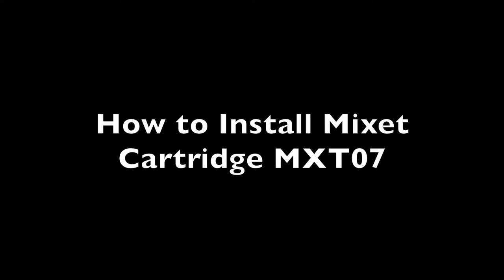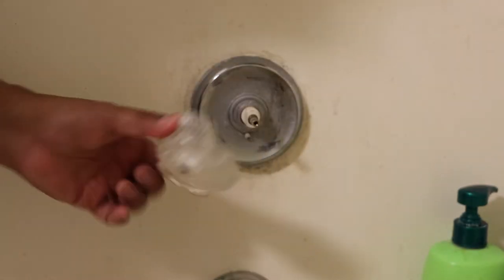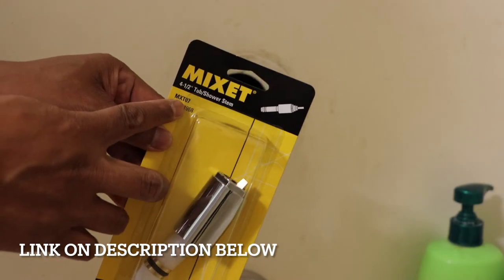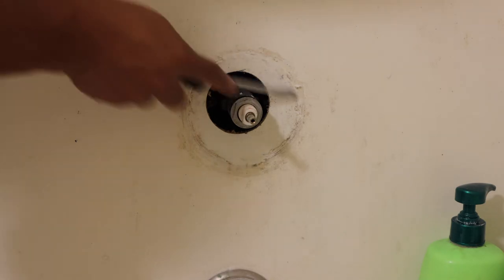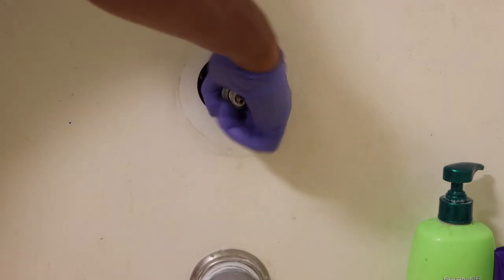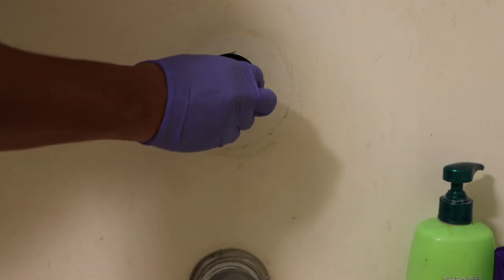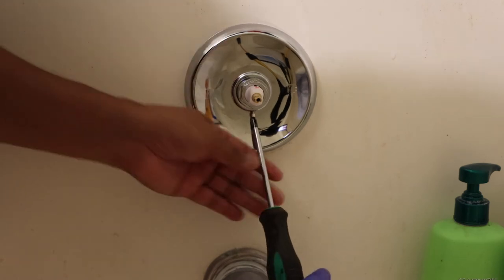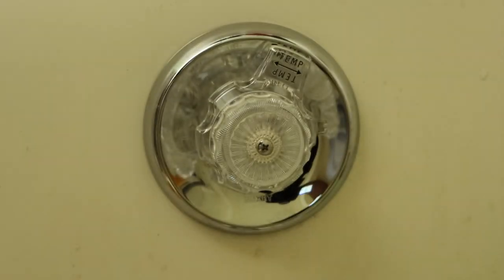How to install Mixet cartridge MXT07 (Easy Way).....